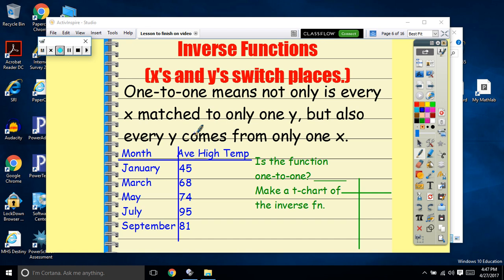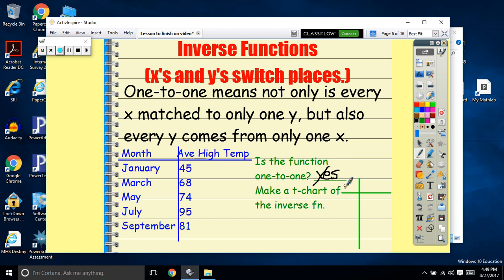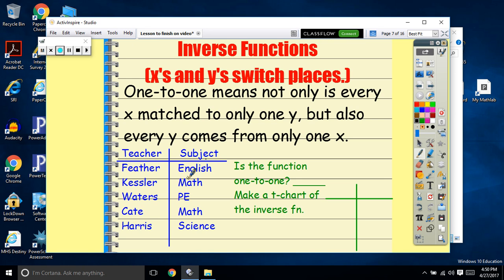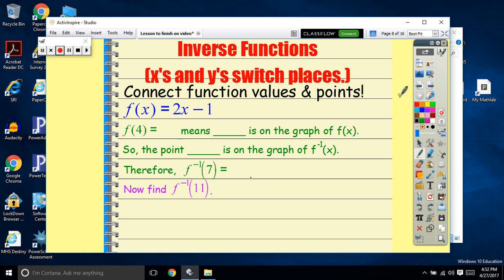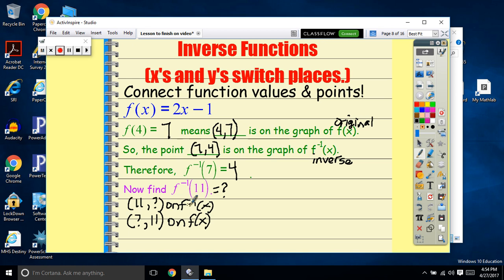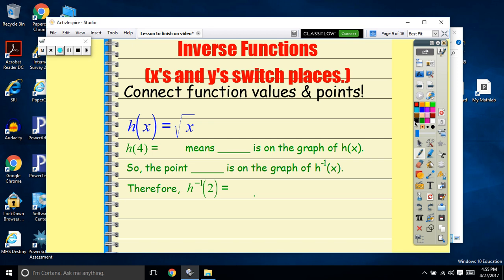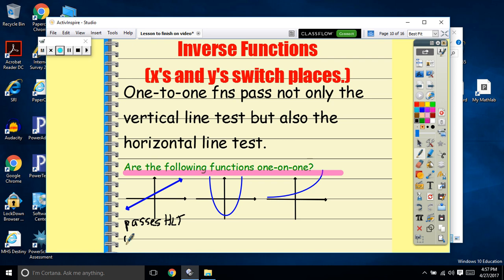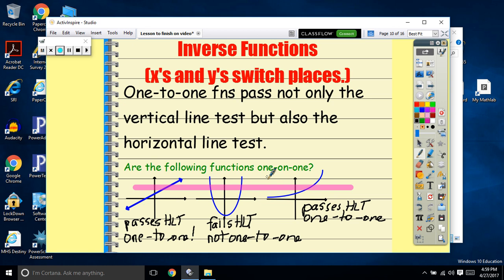Lesson 11 2 Video #2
This little video begins a lesson on inverse functions.  Students have a very simplistic introduction to the idea of one-to-one functions using t-charts and graphs (horizontal line test).  They also see how to reverse x's and y's to build the t-charts of inverses and to find missing y-values for inverse functions.